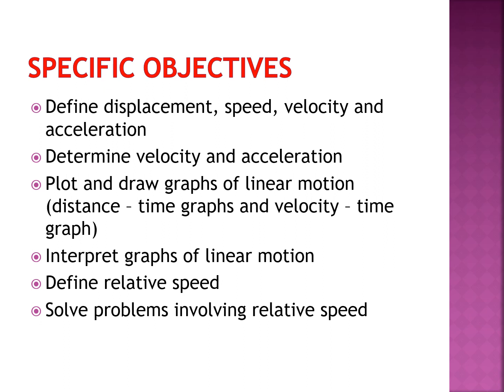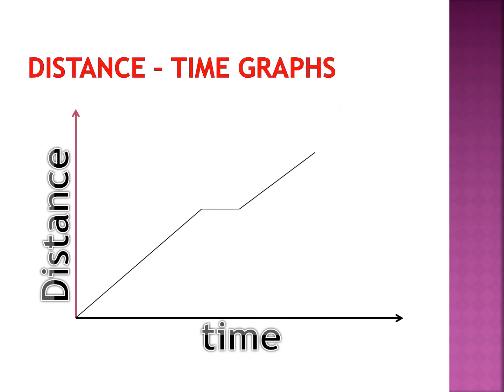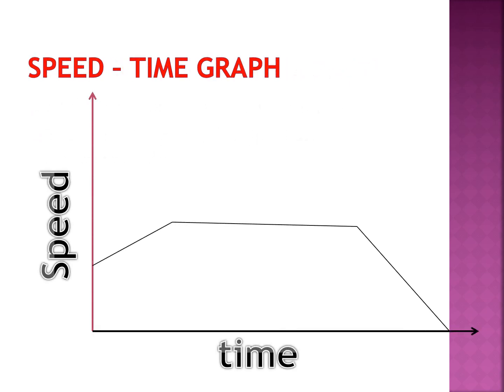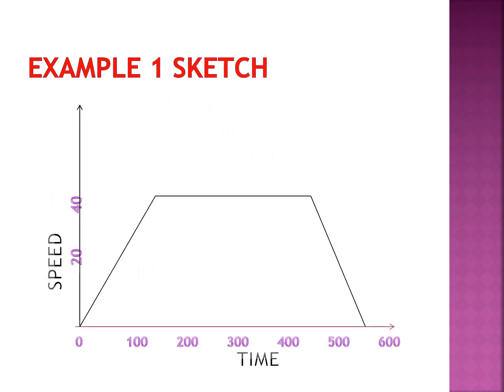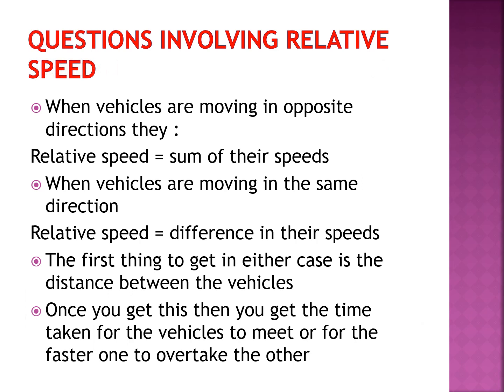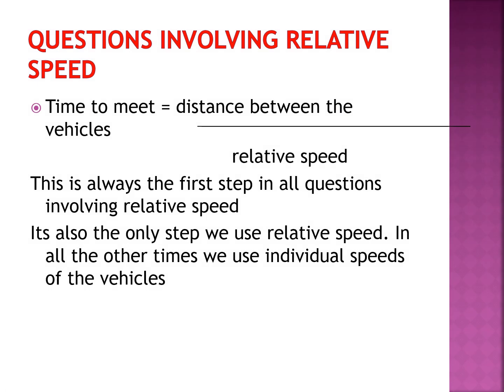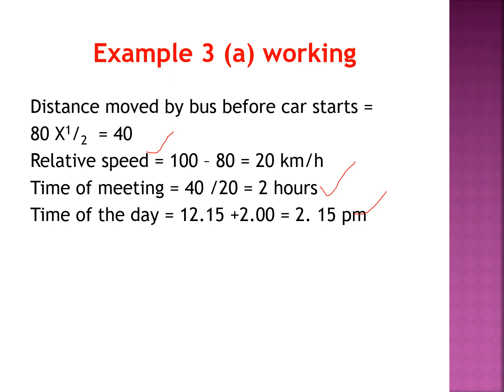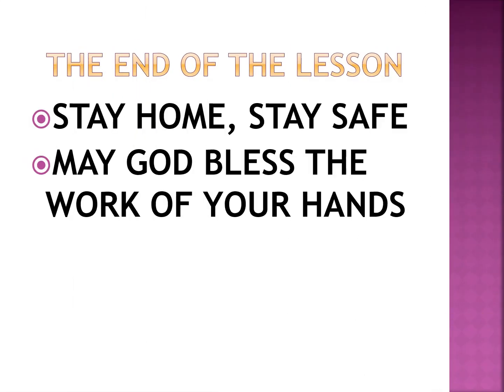Linear motion revision tips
Linear motion revision